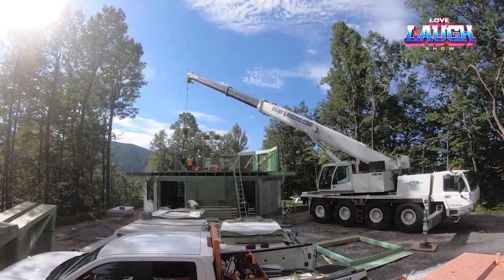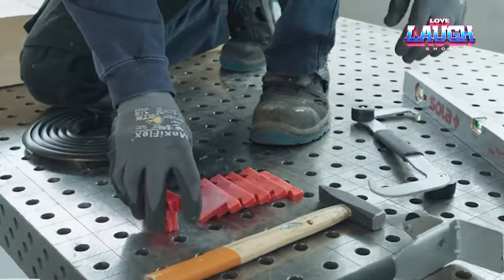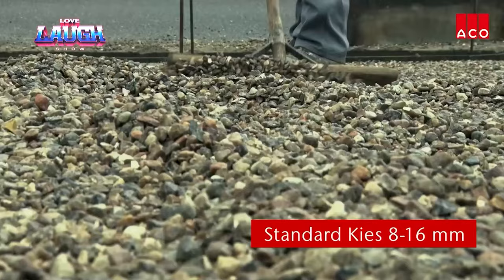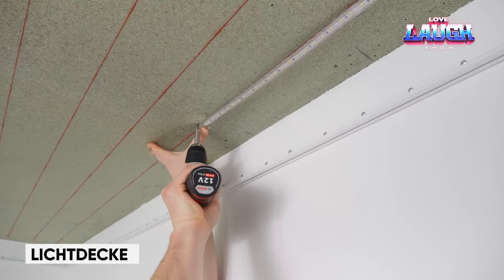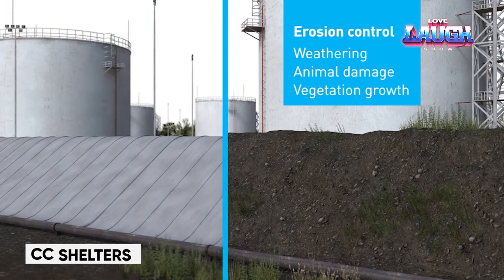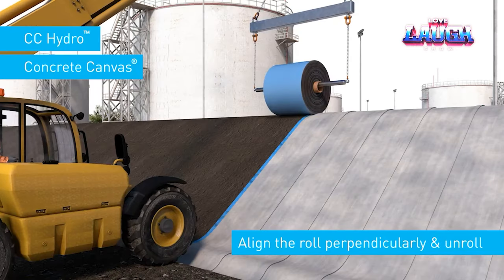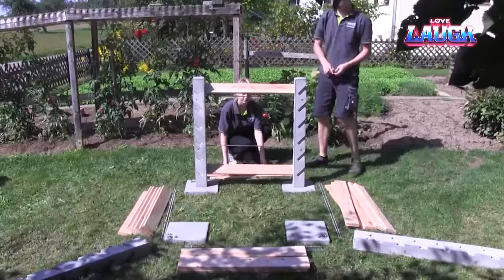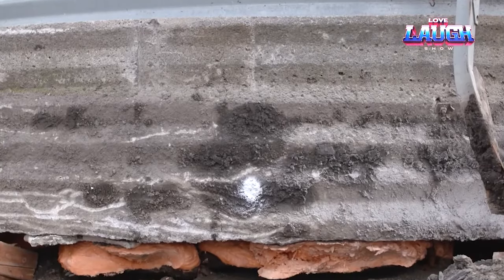Ingenious Construction Technologies You Should See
Welcome to the world of innovation and design! In this video, we'll explore cutting-edge solutions that are changing the way we live and build. Each product is a step towards a brighter, more efficient future. Let's explore the possibilities together!